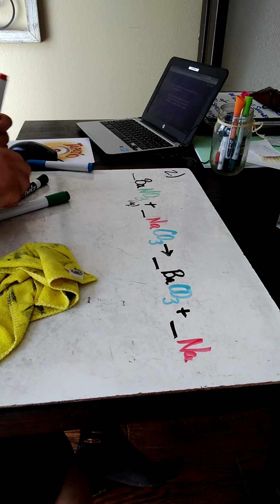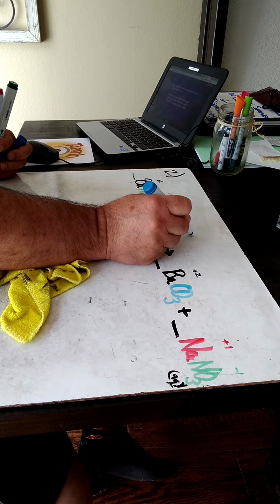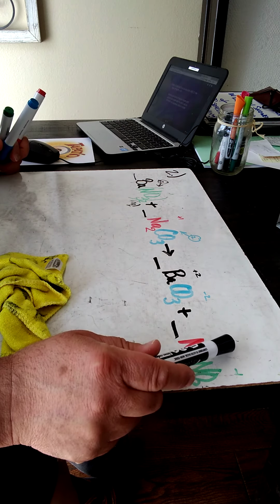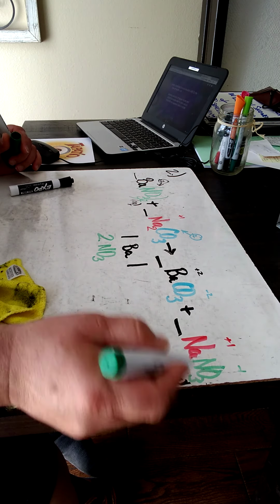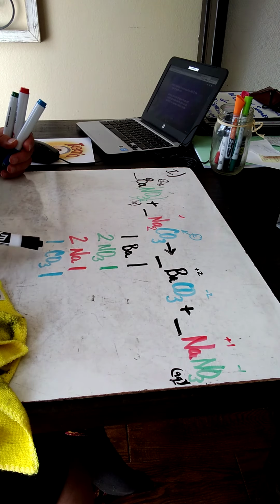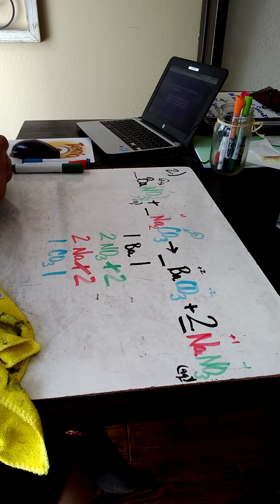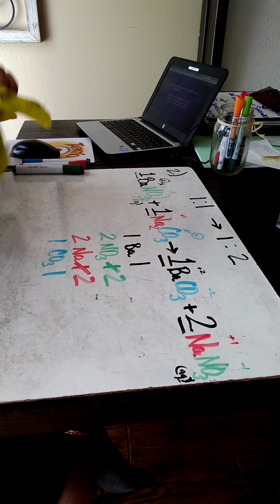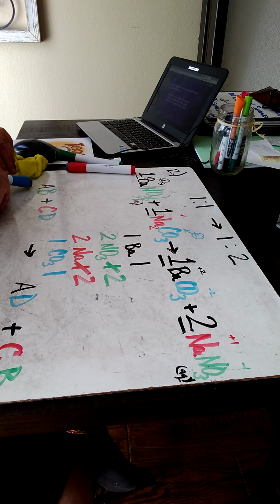March 25, 2020